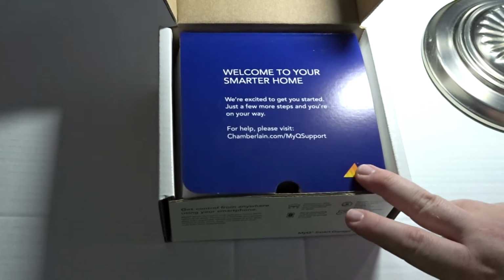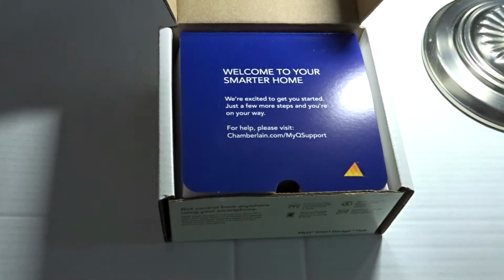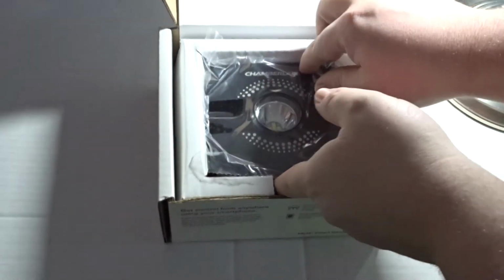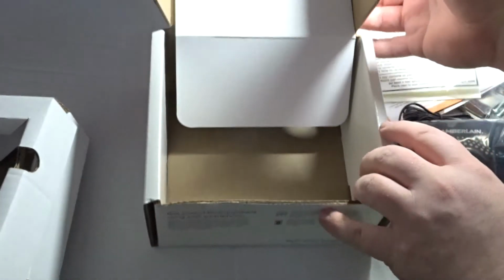Chamberlain My-Q Smart Garage Hub G0301 Unboxing!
My first unboxing! Well in this video I unbox the My-Q G0301 by Chamberlain. Enjoy!